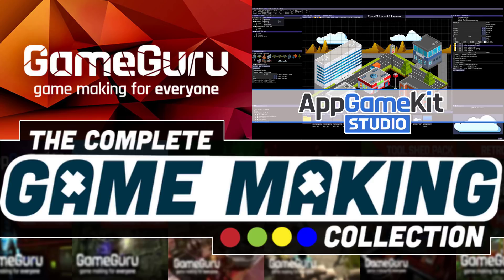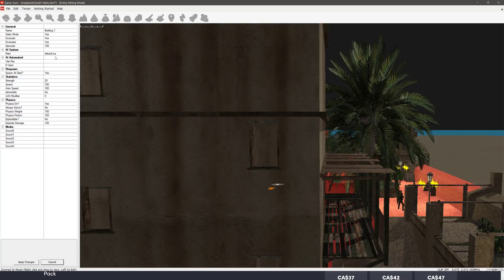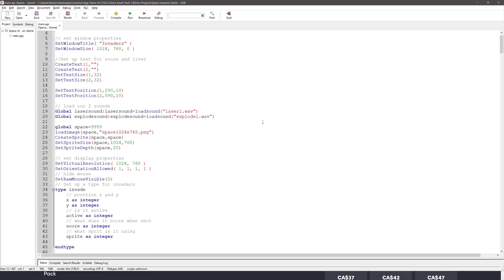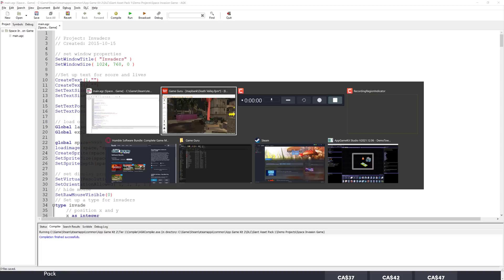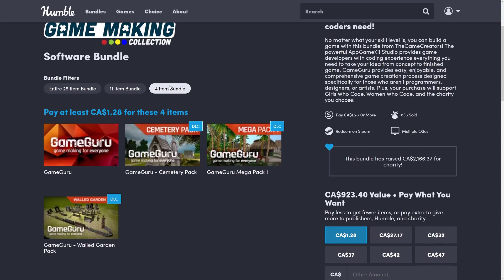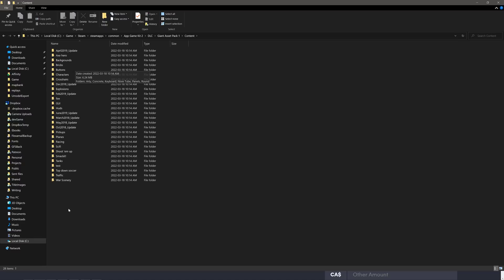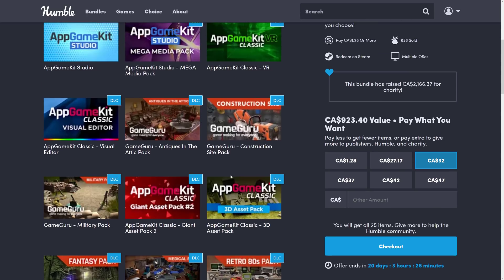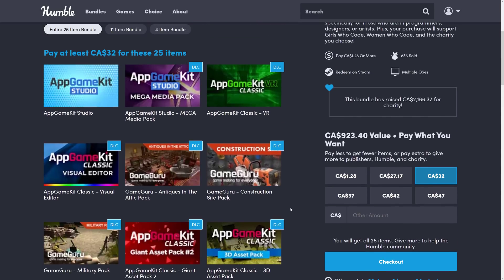The Complete Game Making Collection Bundle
A new Humble of interest to game developers, The Complete Game Making Collection, is basically all the game engines and a ton of DLC from The Game Creators.  Specifically AppGameKit, AGK Studio, AGK VR and the easy to use Game Guru 3D game engine.

Using the above link enables you to direct a portion of your purchase to support GFS (and thanks so much if you do!)